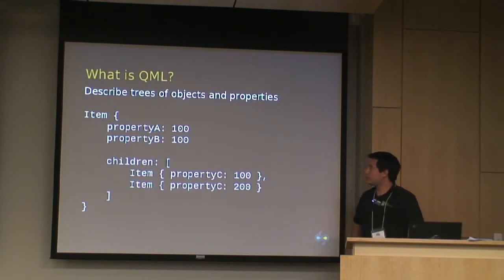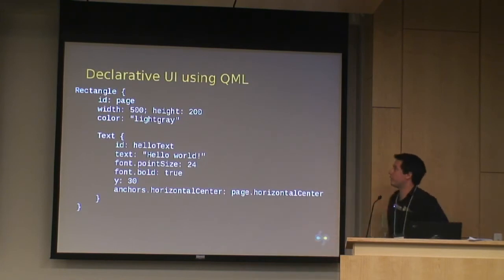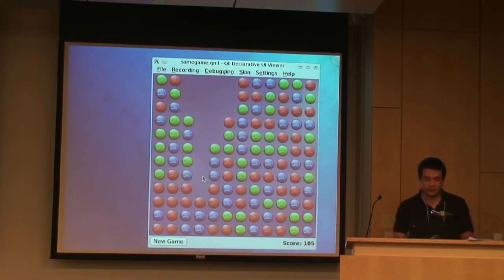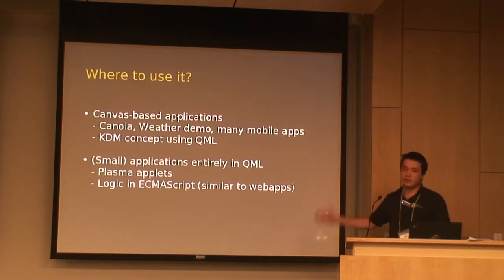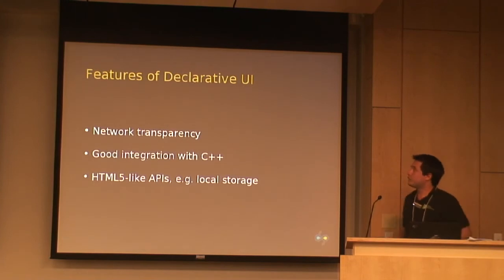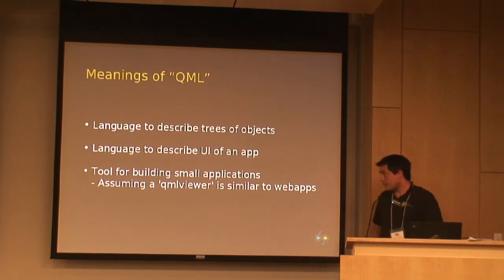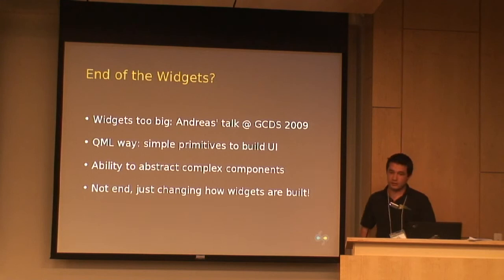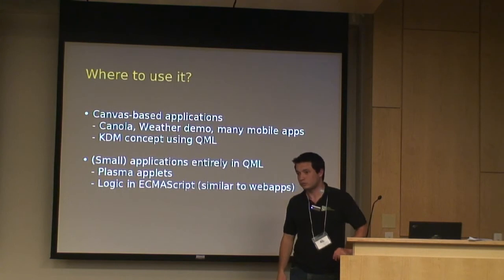Camp KDE 2010 - Caio Marcelo - QML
Abstract: Caio gives a talk on QML, how to use it, and what you can do with it.